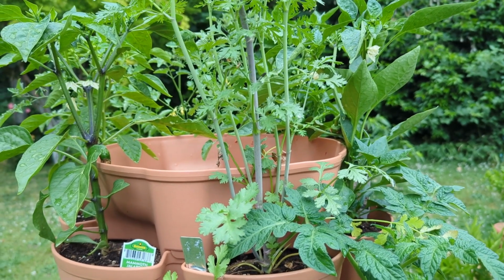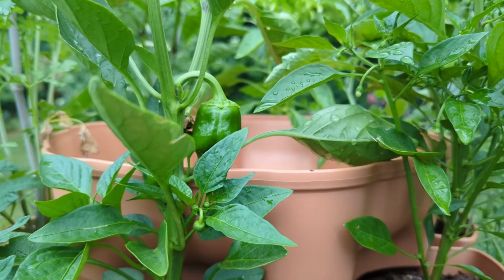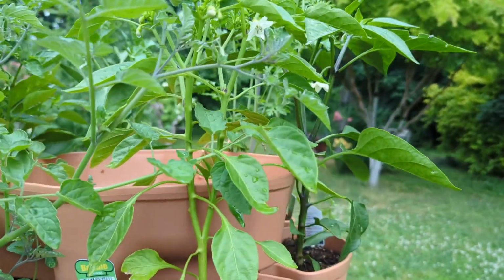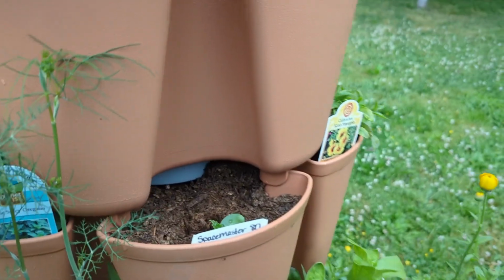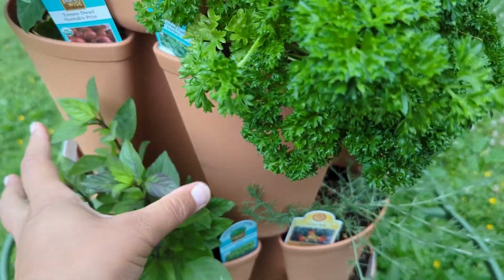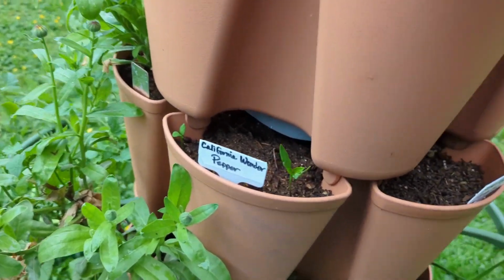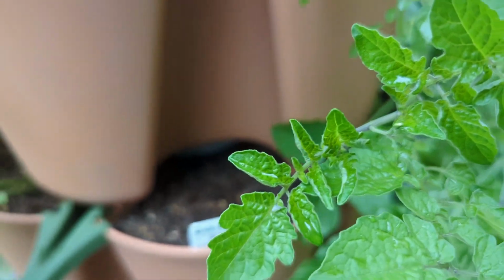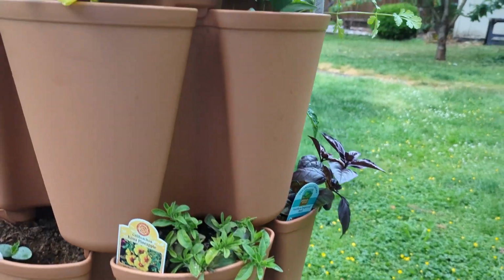June Greenstalk Update Part 3 - Beans, Peppers, and Spoon Tomatoes! | PNW Gardening | Zone 8B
Checking in with how our Greenstalks are doing.  This is part 3 of 3 updates on where our container planting stands part way into June, focusing on our 3 Greenstalks specifically.   This video is the orange (or terra cotta) colored Greenstalk that has a variety of items in it, the majority being peppers.